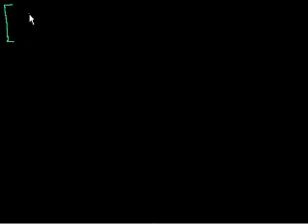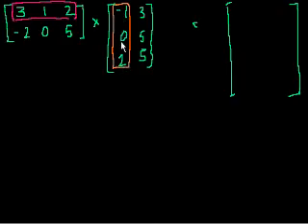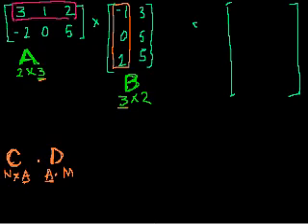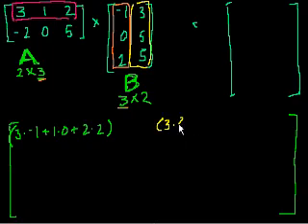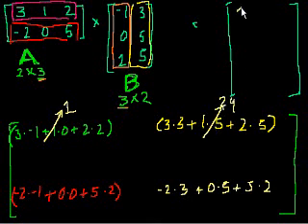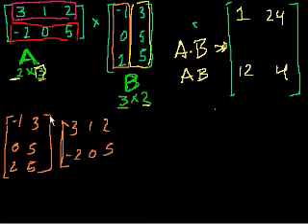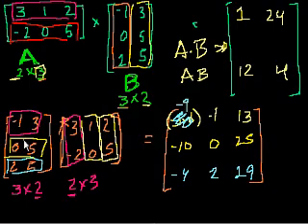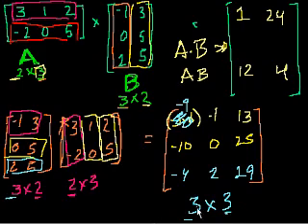Matrix multiplication (part 2)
More on multiplying matrices.